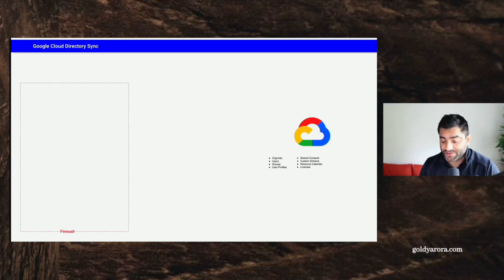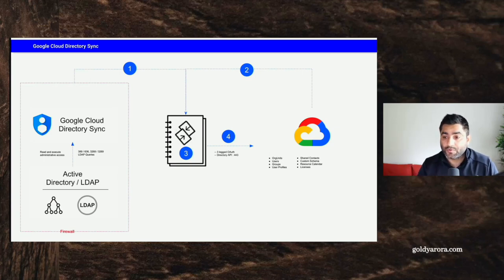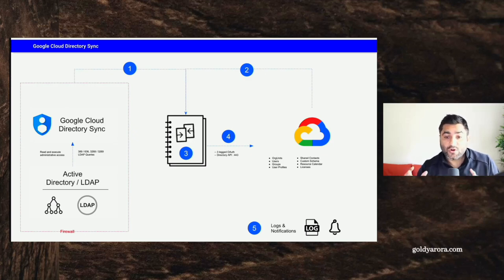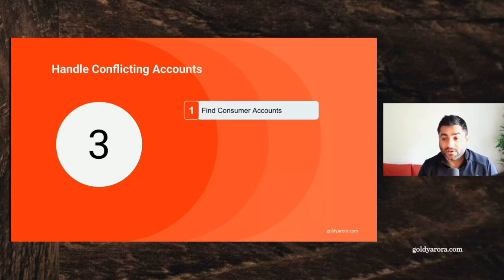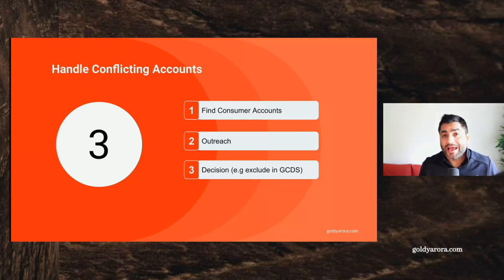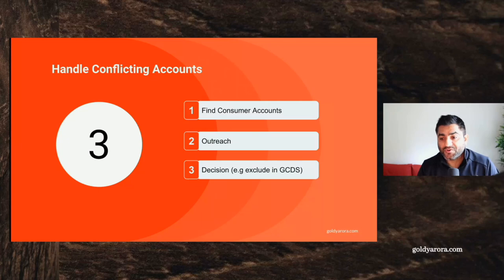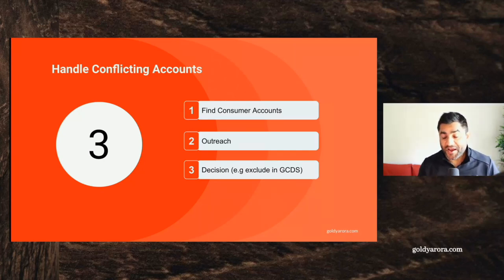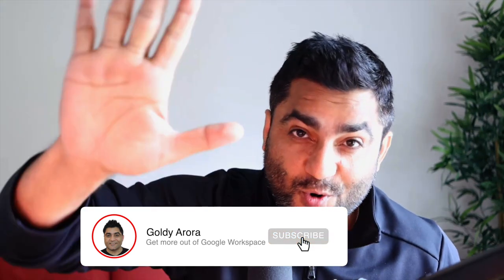Google Conflicting Accounts & Google Cloud directory sync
You may refer to my Google Conflicting Accounts guide for additional details

Regards,
Goldy Arora
Google Workspace Certified Professional